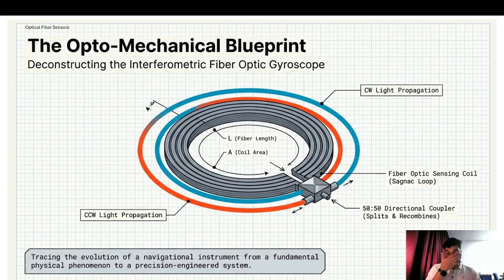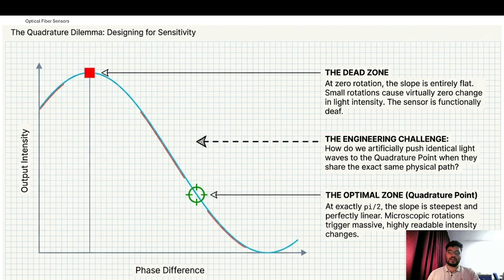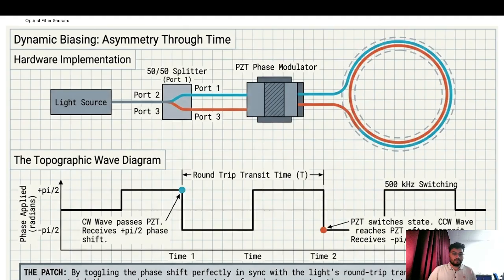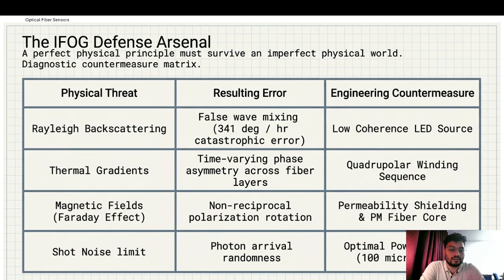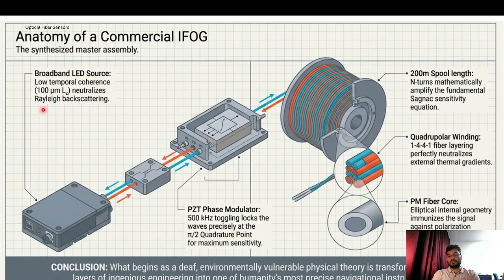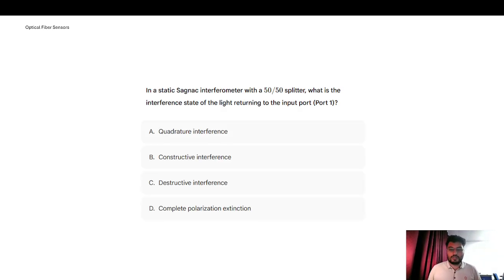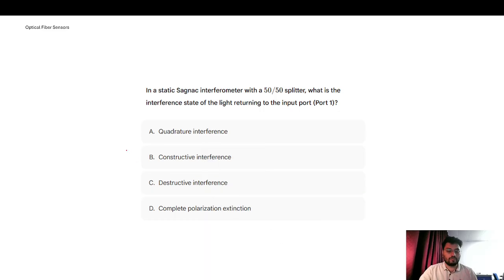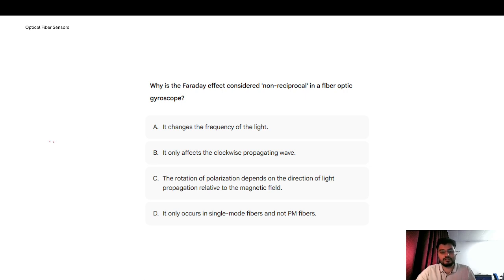Optical Fiber Sensors | Session 8 | Problem Solving | NPTEL